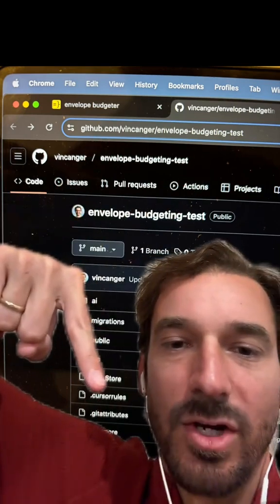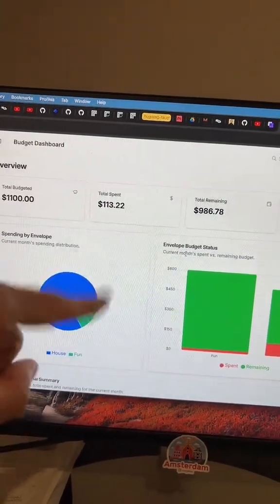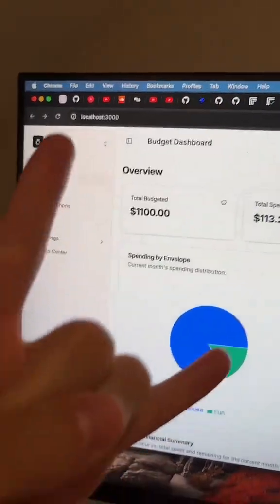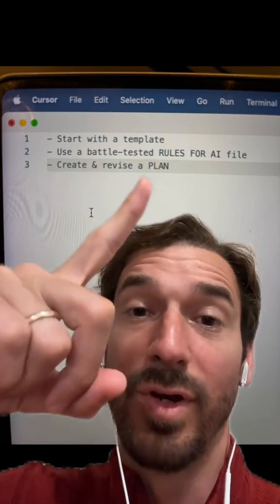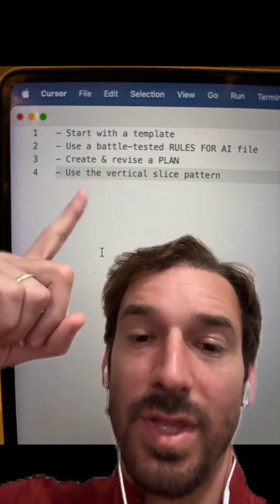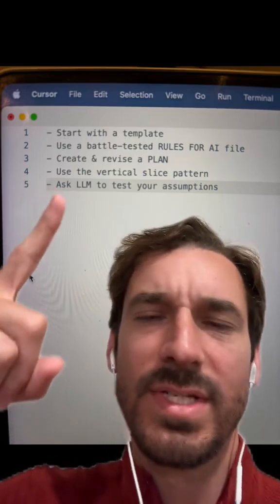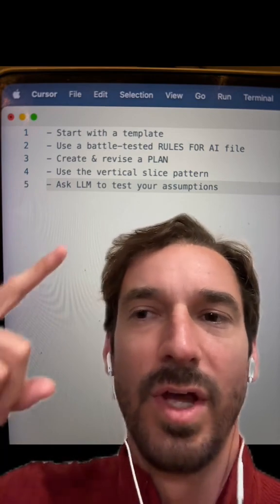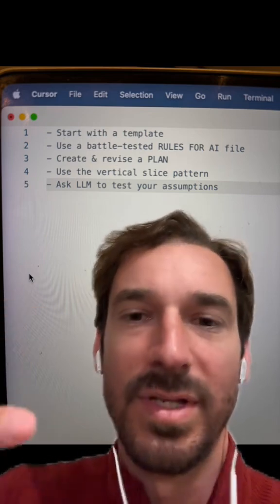open source full-stack vibe coding template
I tested out a bunch of different methods for finding the best cursor AI assisted coding workflow, and I am sharing a repo with the project and rules for AI files that I built along with it to help you vibe code your way to building full stack, full featured, web apps.